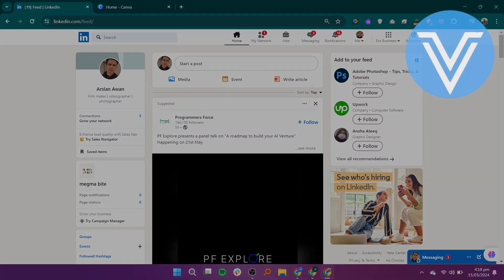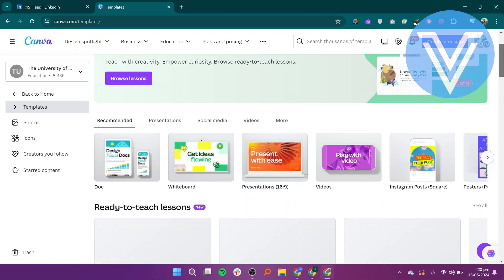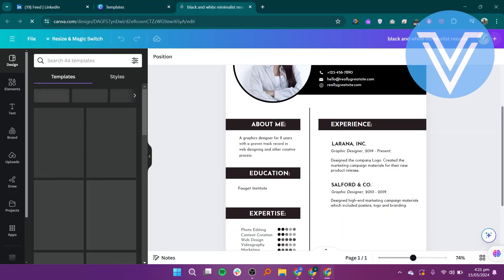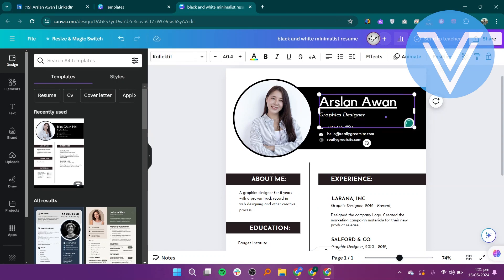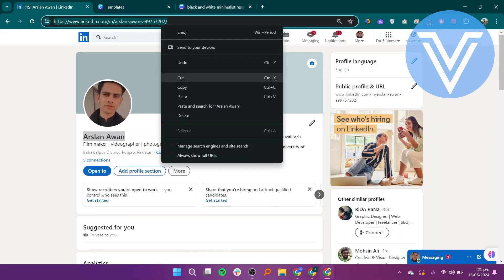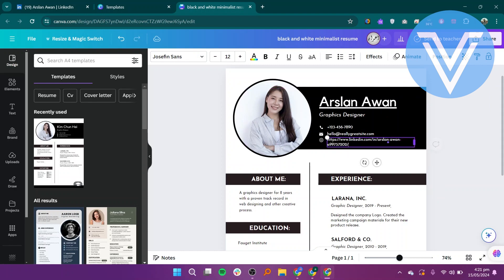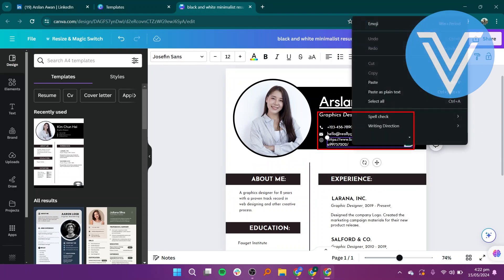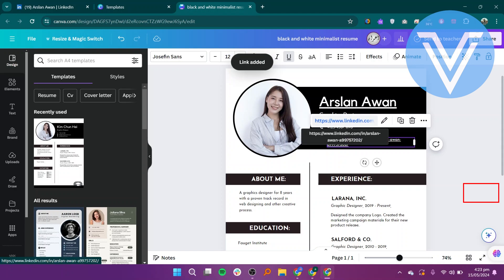HOW TO ADD LINKEDIN LINK TO RESUME IN CANVA (Updated)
In this tutorial, we'll guide you through the process of HOW TO ADD LINKEDIN LINK TO RESUME IN CANVA"title". We've broken it down into easy-to-follow steps to ensure you get the most out of it. this video is packed with valuable insights you won't want to miss. 🚀.  Make sure to watch until the end for all the key insights.